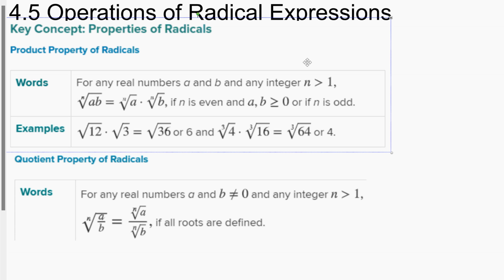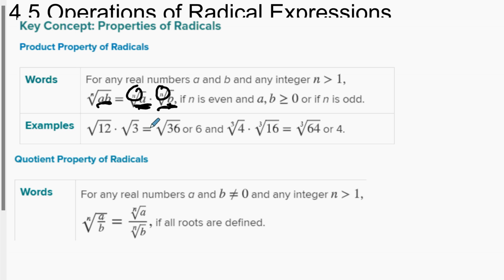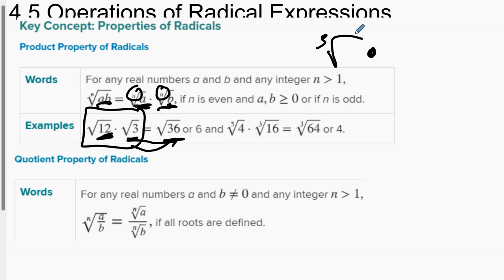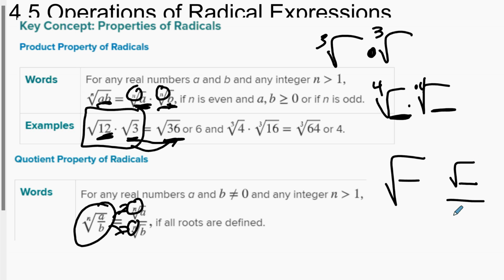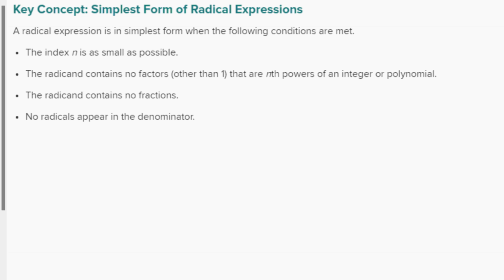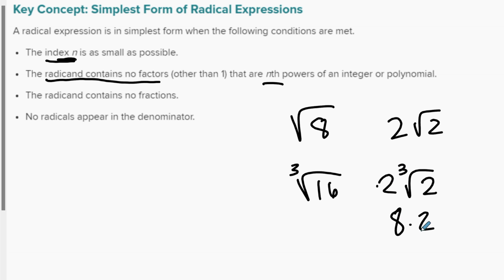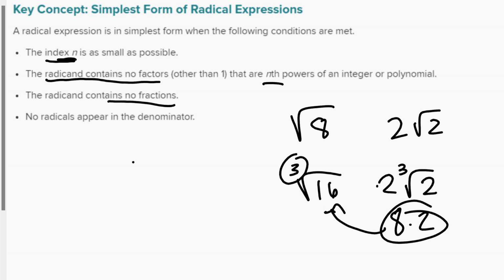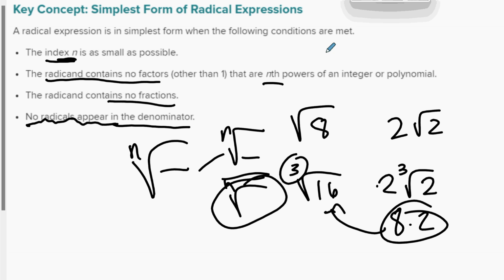Int III Ch. 4.5 Operations of Radical Expressions